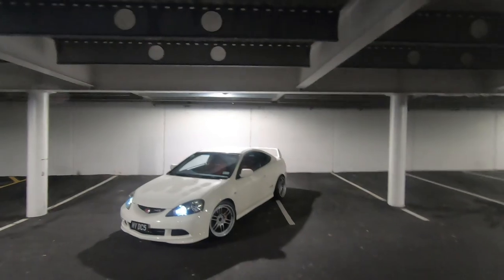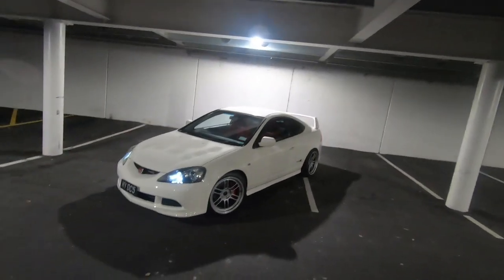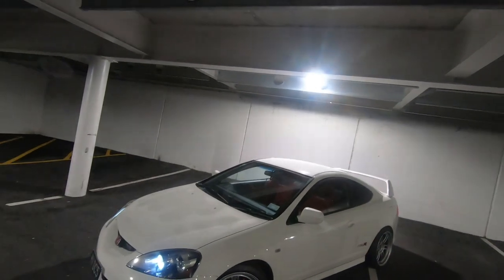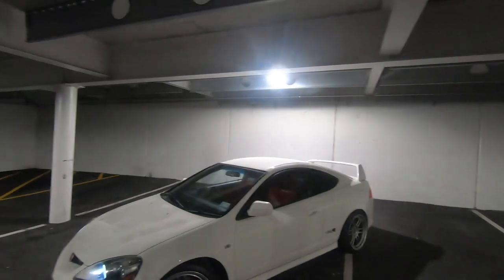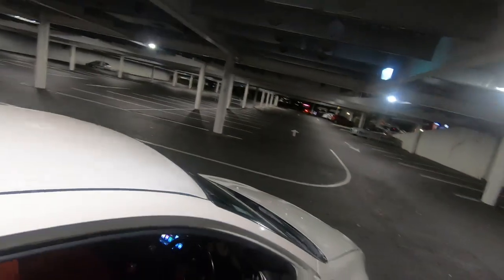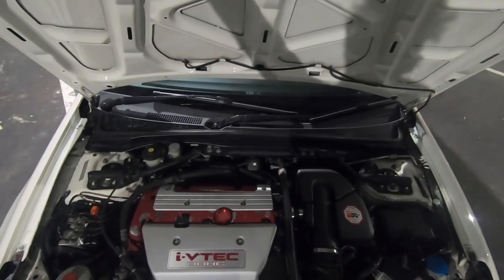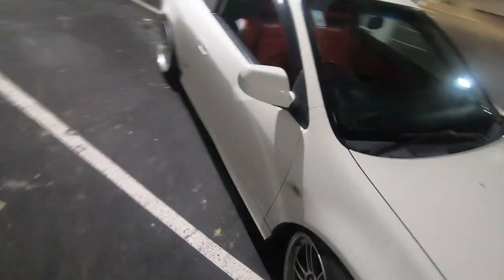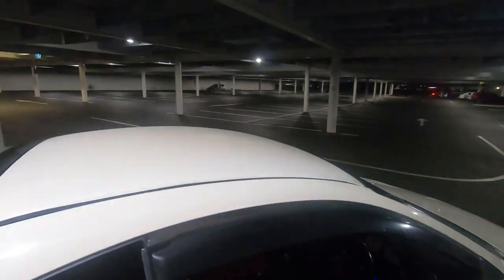POV Night Drive VTEC Pulls In my JDM Dc5 Integra Type R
Felt like going for a bit of a drive so thought I’d grab the go pro and bring you guys along. I think next time I’m better of doing this in the daylight so you can see better

Follow my car Insta @tylers_dc5

And follow my Honda club @hondas_akl